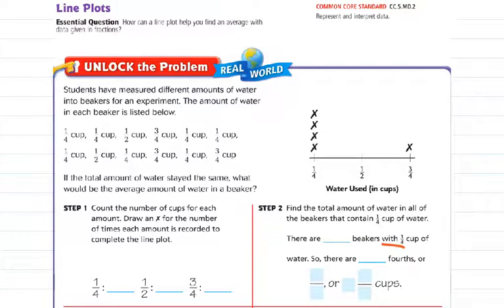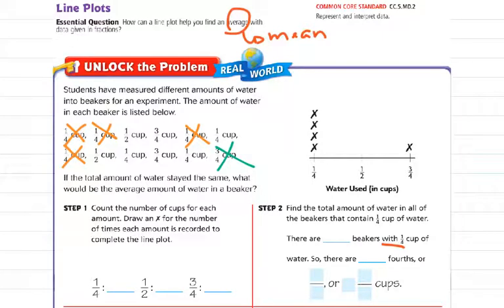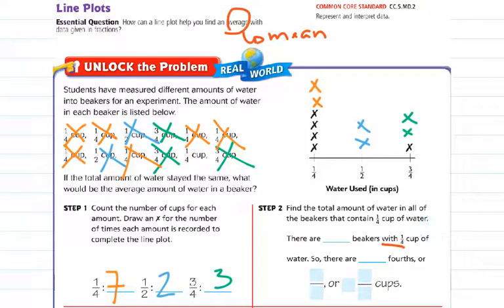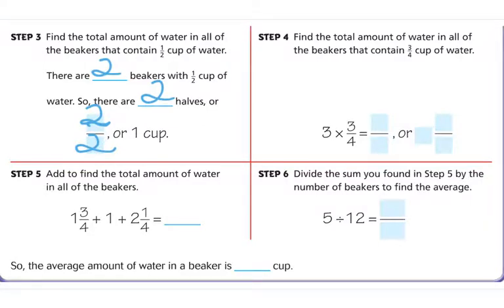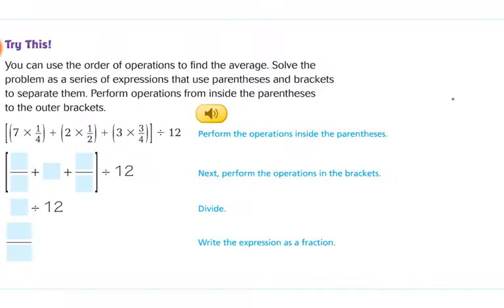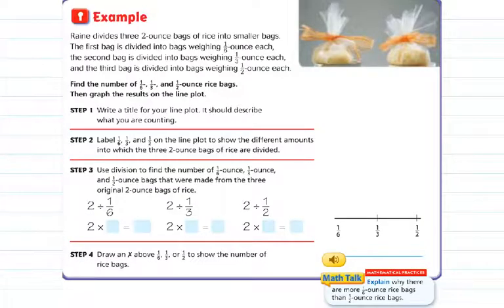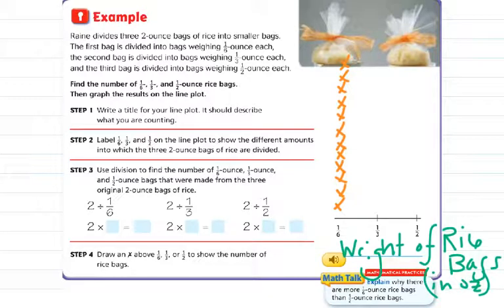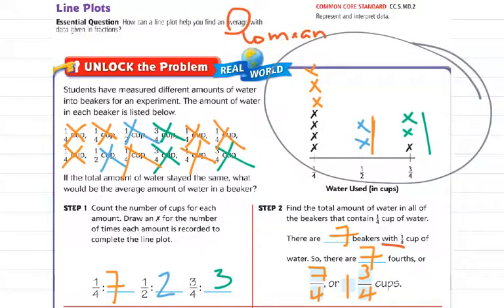Lesson 9.1 Line Plots